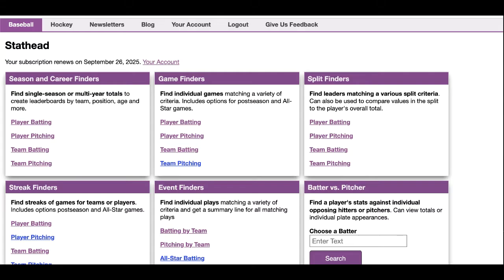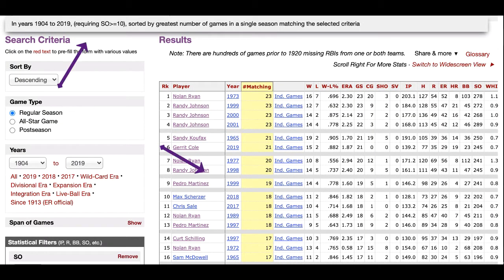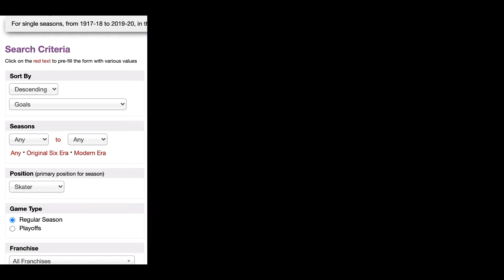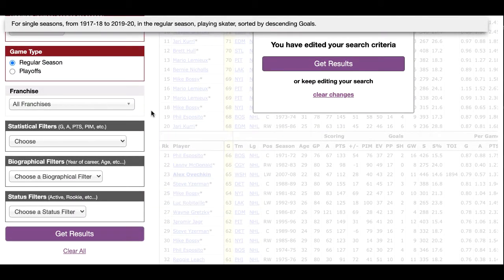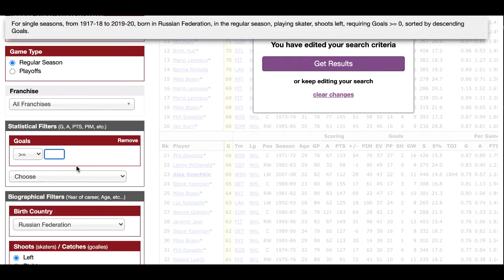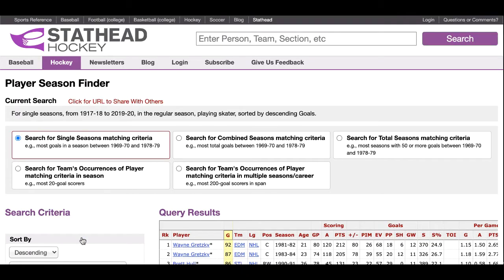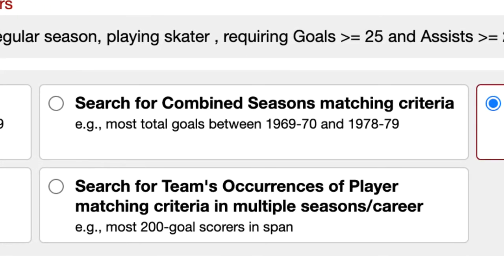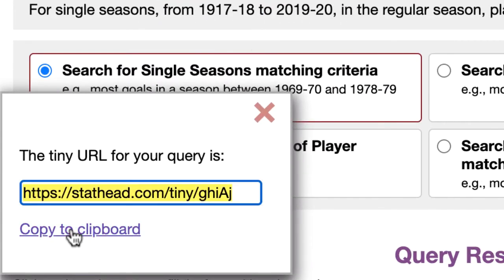Stathead Tutorials #0 - The Basics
Stathead is a subscription service from the people who created websites like Baseball Reference and Basketball Reference. With the Stathead suite of tools, you can research over a century of sports data in a matter of seconds.

This episode is about the basics of using Stathead. We'll show you what the Stathead tools look like and how to set up and run a search. If you've just started using Stathead and don't know where to start, this is the perfect video for you!